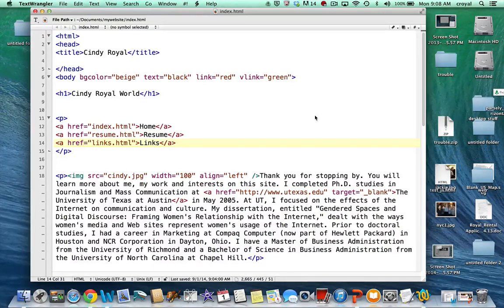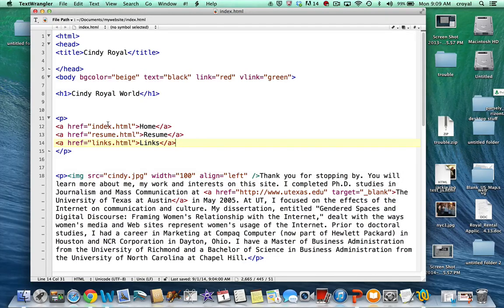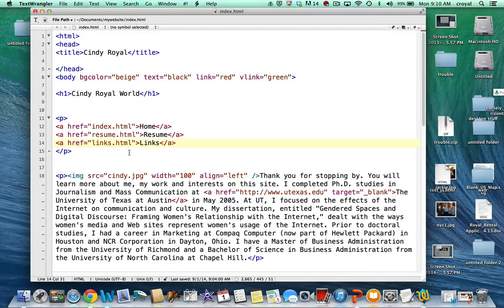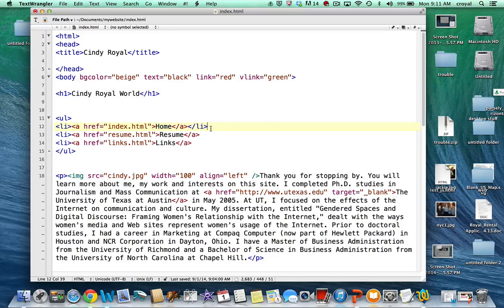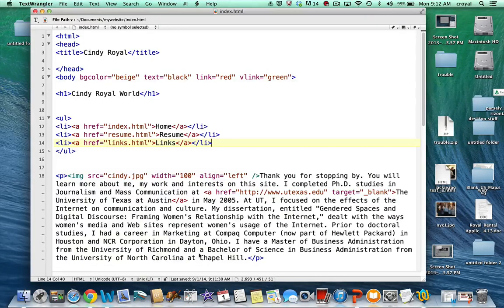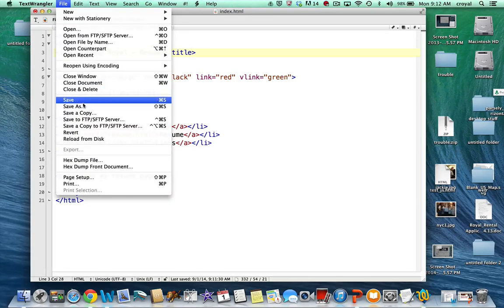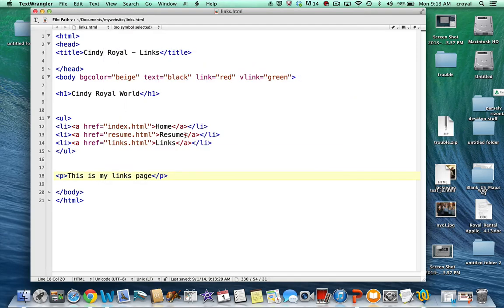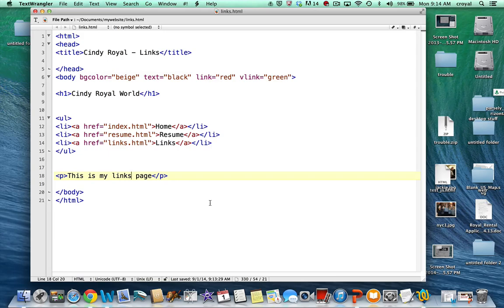Navigation and Pages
Navigation and Pages - more at webdesign.cindyroyal.net